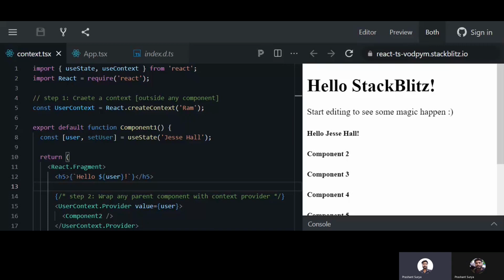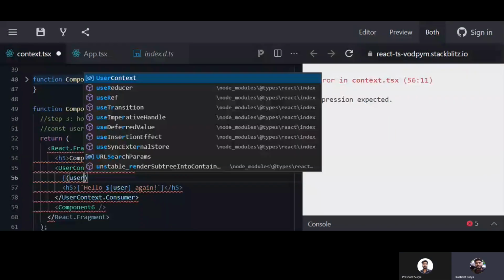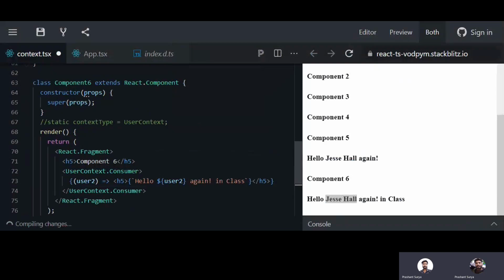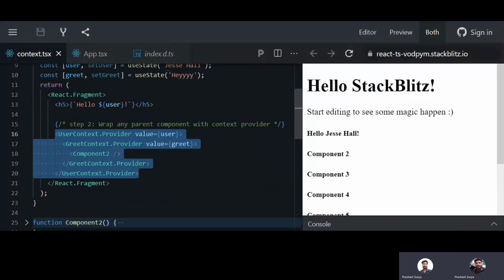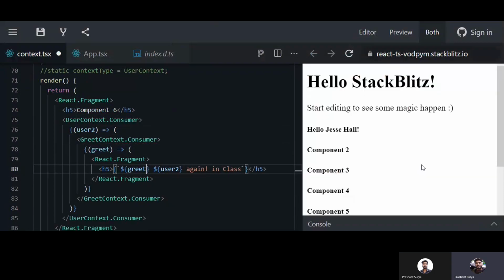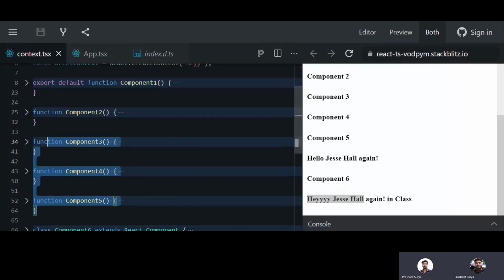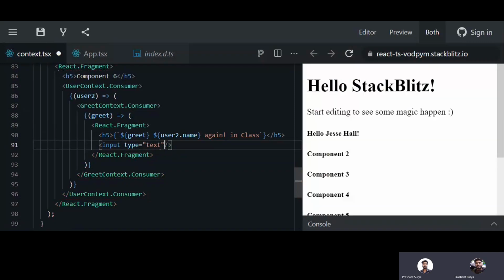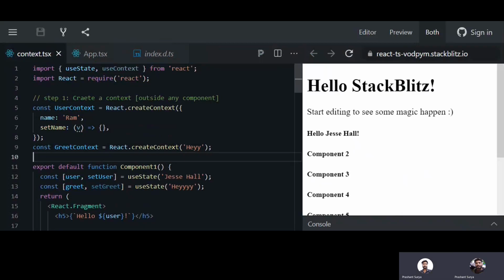Context in React.js | useContext Hook | CreateContext | contextType - Part 2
What is context in react.js , how to use with class component and functional component, how to use useContext Hook